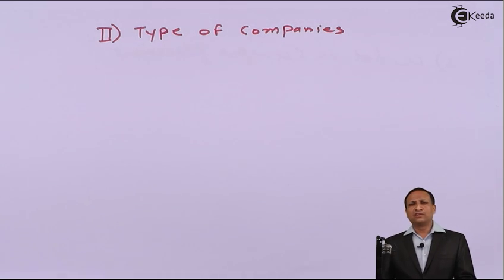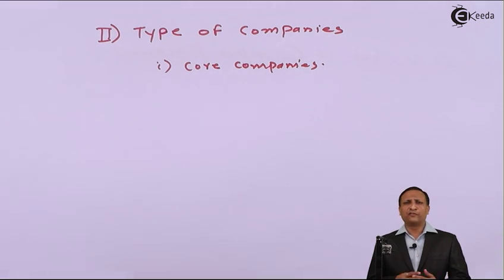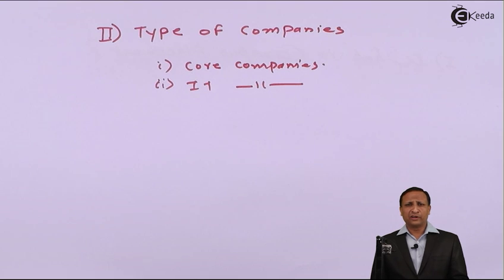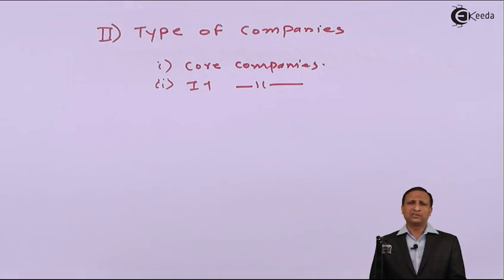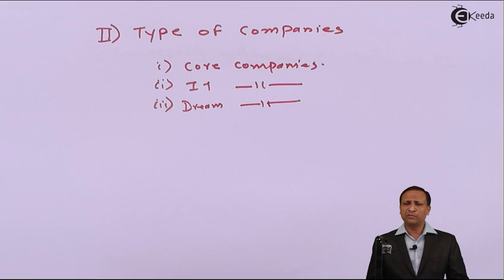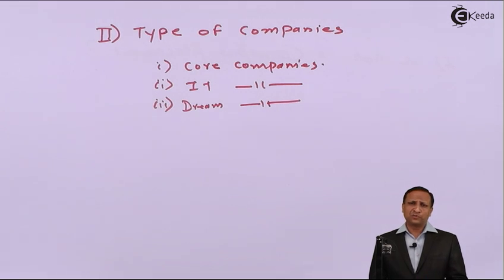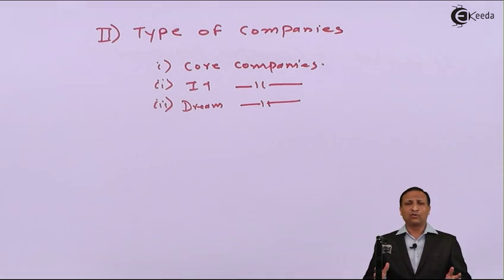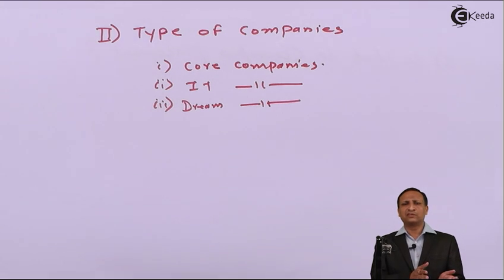Types of Companies for campus placements | Ekeeda.com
"Types of companies for campus placement:
1. Core Companies: Core companies are the one that specialize in particular sectors and are highly valued for their level of expertise and professionalism in their respective areas of operation. Examples of such companies include: L & T, BHEL, NTPC, Coal India, Reliance etc. These companies offer jobs in core areas of engineering such as mechanical, electrical or infrastructure sector. The following is a list of leading Core companies in the country with their respective website addresses. Here you can check out the company details, vacancies available and directly apply for the respective jobs available

2. IT Companies:
The major objective of campus placement is to identify the talented and qualified professionals before they complete their education. This process reduces the time for an industry to pick the candidates according to their need.It is a cumbersome activity and hence majority of the companies find it difficult to trace the right talent. Many students do not understand the importance of placement training that is being imparted, whether it is an aptitude training or soft skills. They show the least interest in this due to various factors viz., projects, assignments or more of activities loaded by the colleges as part of their curriculum thinking that it is not useful. It is the responsibility of the companies training on placement to make the students equipped on all aspects of career development along with creating a very good impact in them which makes them feel every minute they spend in the placement training session is worth being there and will help them in getting placed in their dream companies.

3. Dream Companies:  Dream company is the company in the campus placement which wants to get good amount of students and good creamy students. "

Happy Learning : )